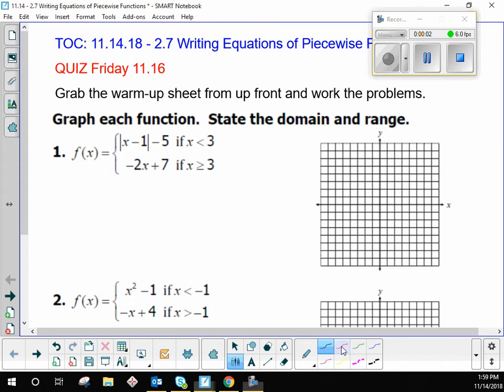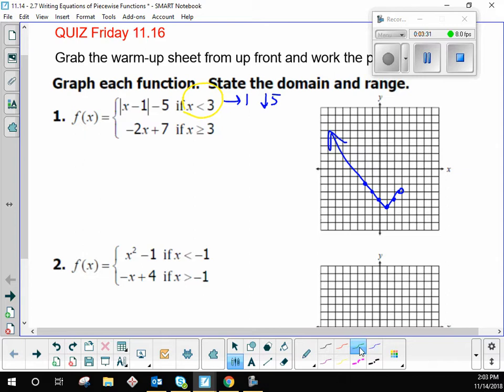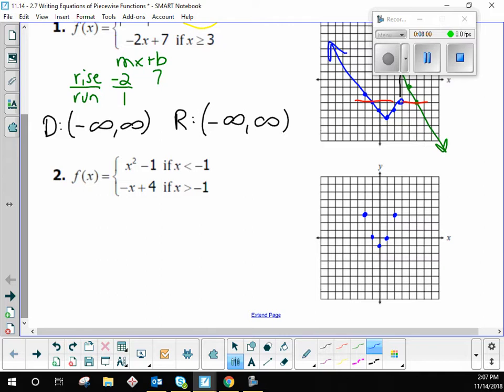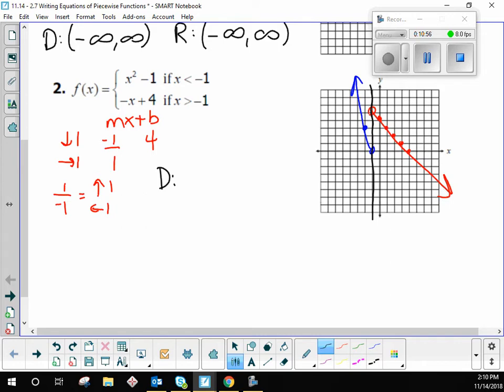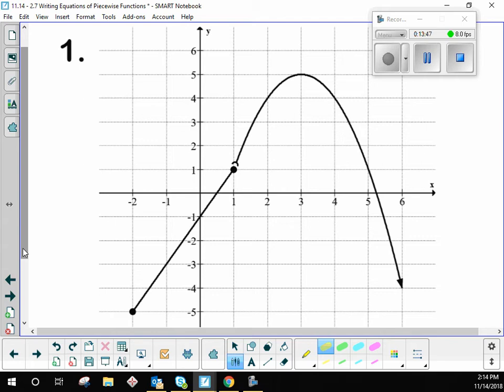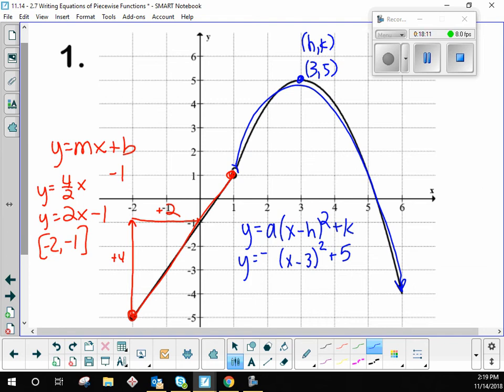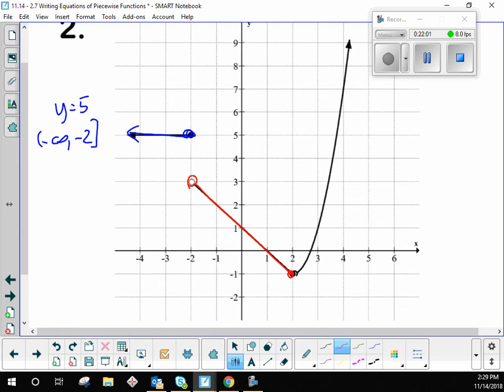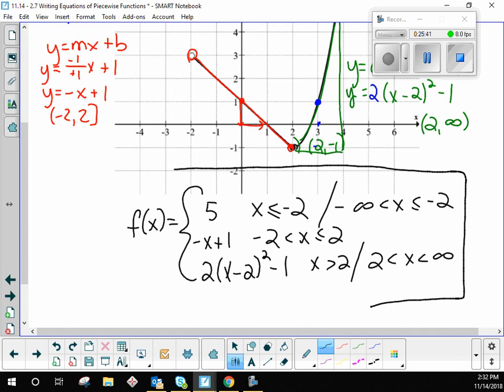2 7 Writing Equations of Piecewise Functions VIDEO